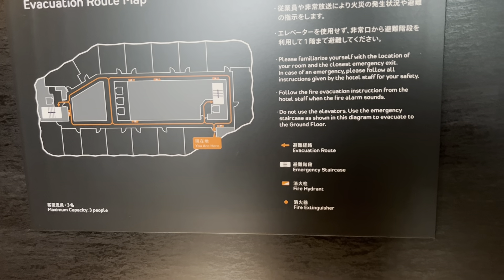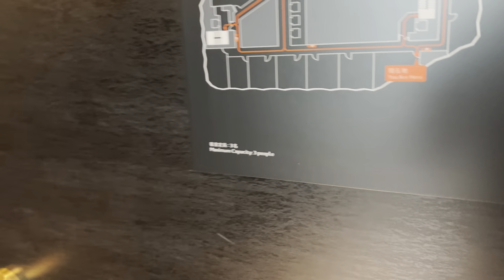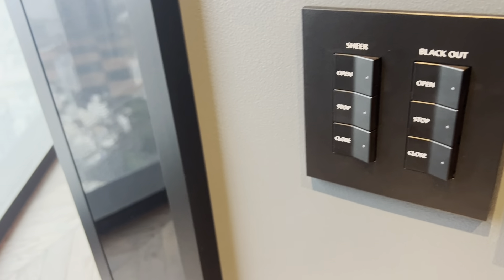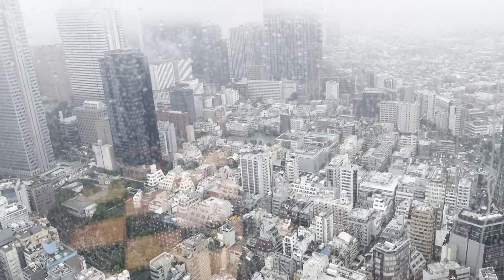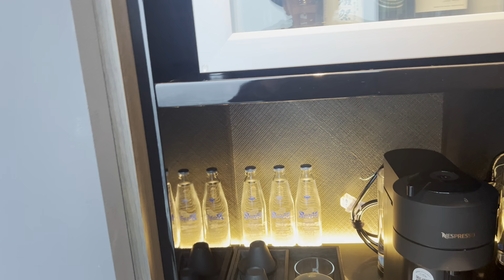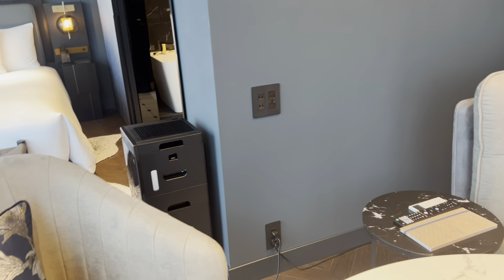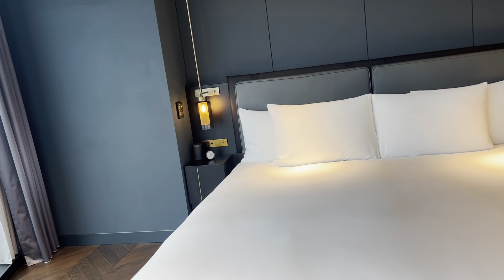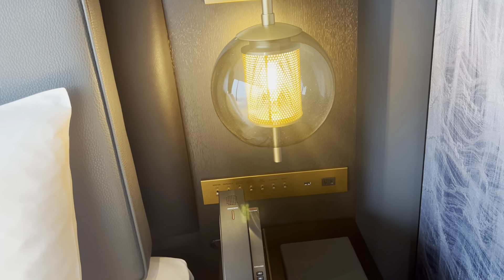bellustar pan pacific tokyo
room tour of 44th floor room 4410 at Bellustar Pan Pacific Tokyo in a serious raintorm